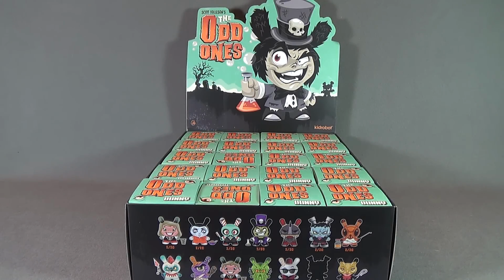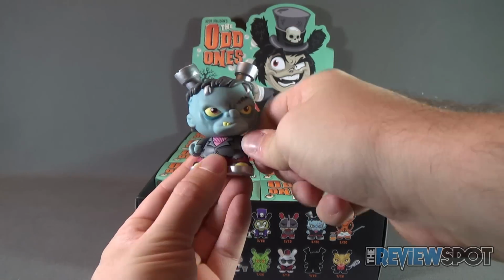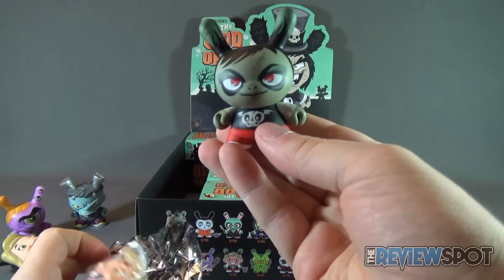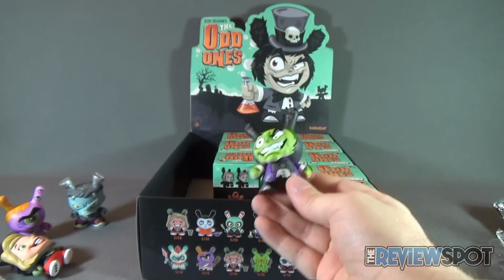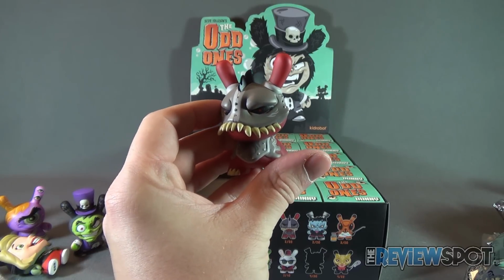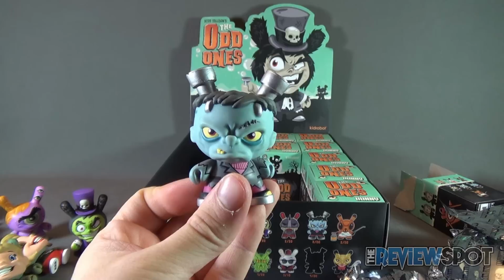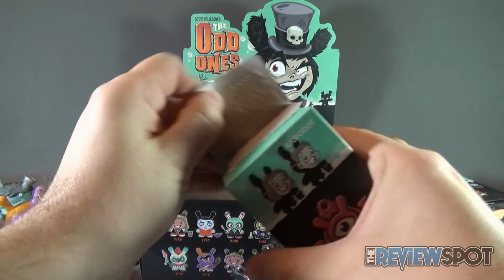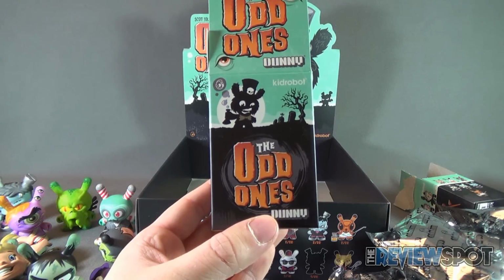Collectible Spot - Kidrobot Scott Tolleson's The Odd Ones Dunny Vinyl Series CASE OPENING!